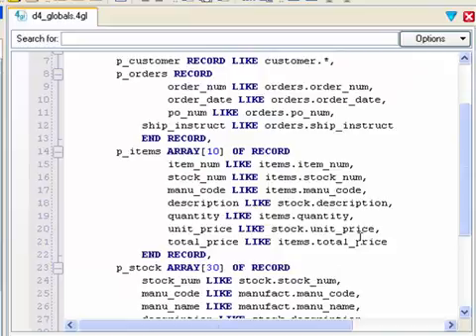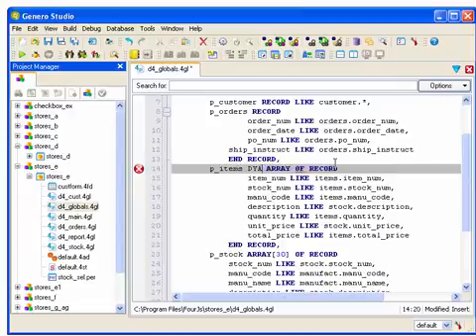Replacing fixed arrays with DYNAMIC arrays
Video 8 of Modernizing 4GL: Enhancing the Application.